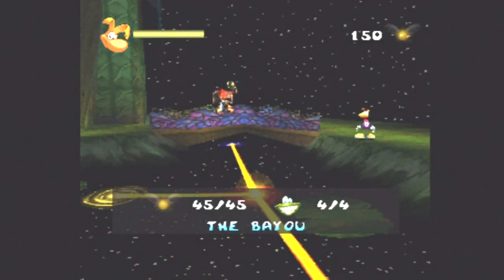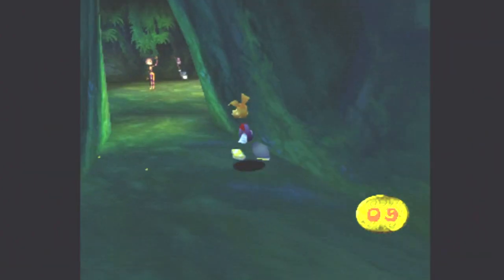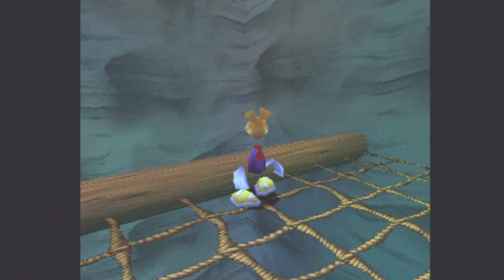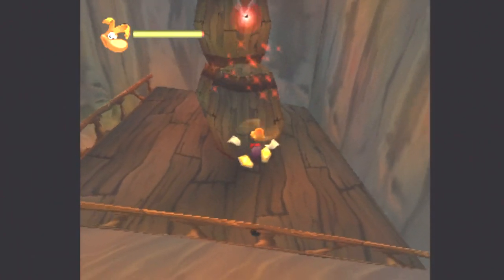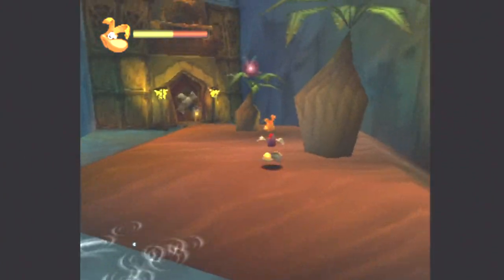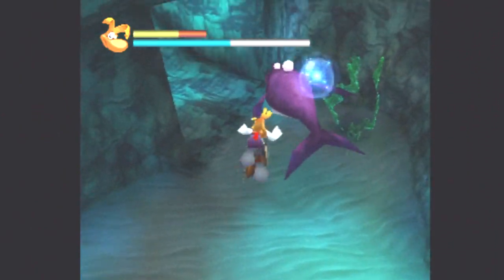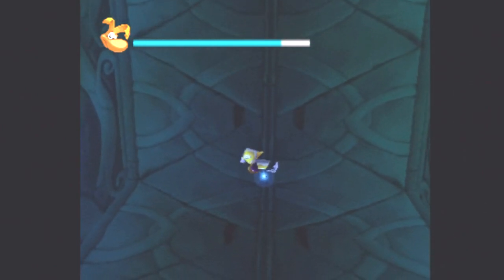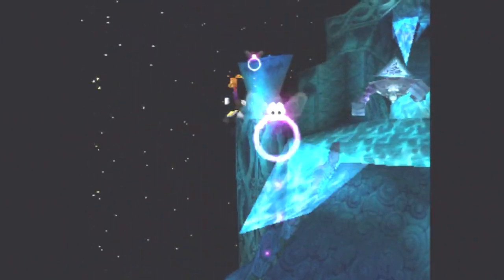Let's Play Rayman 2! Episode 3 - Chasing Women And Whales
Hey peoples, today we check out a minigame level (that still gives a fair few lums) and something pretty unique in the form of a whale!